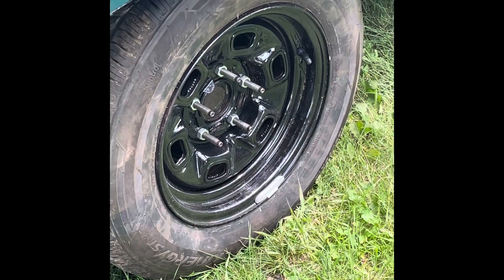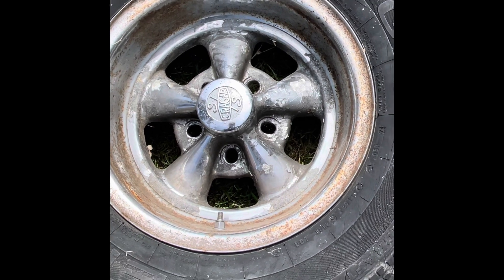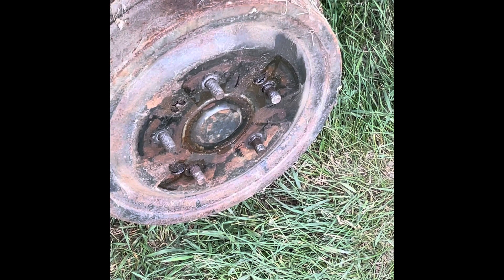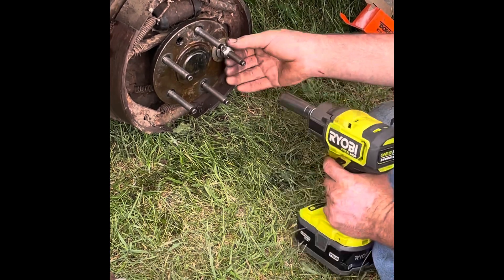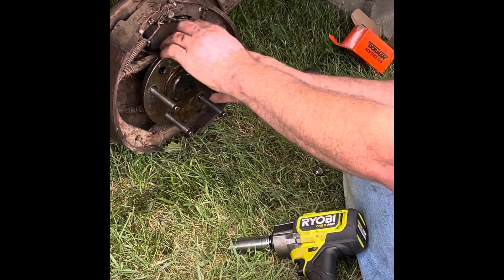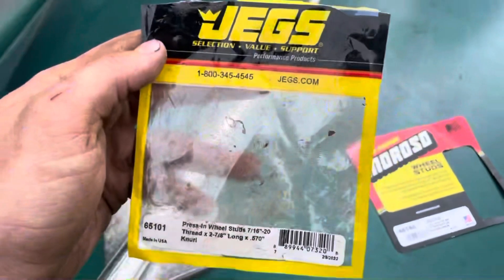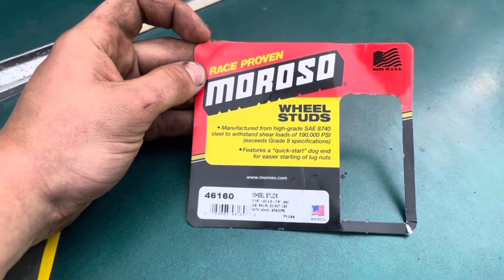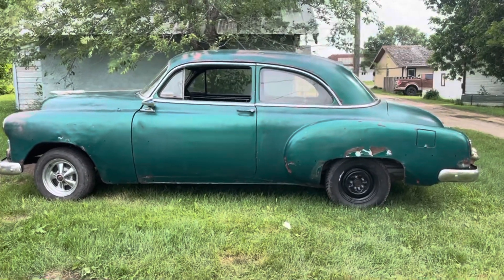Replacing broken wheel studs on my ‘52 Chevy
Replacing broken wheel studs with new Moroso wheel studs.